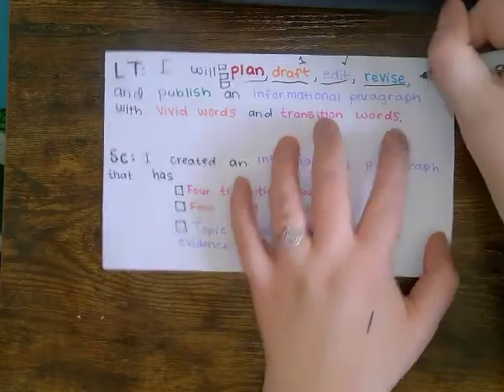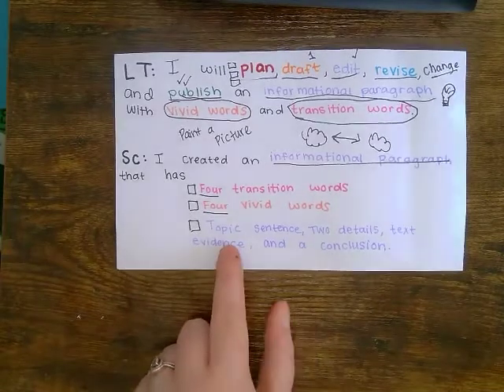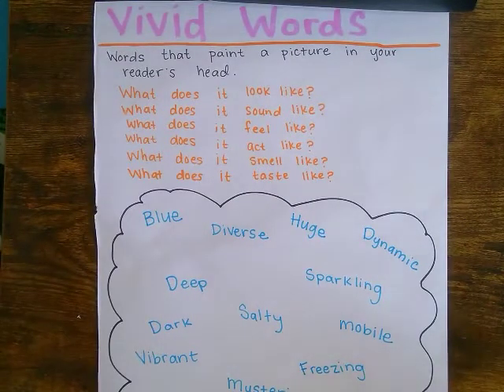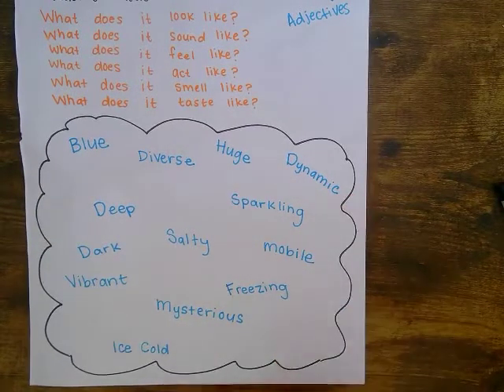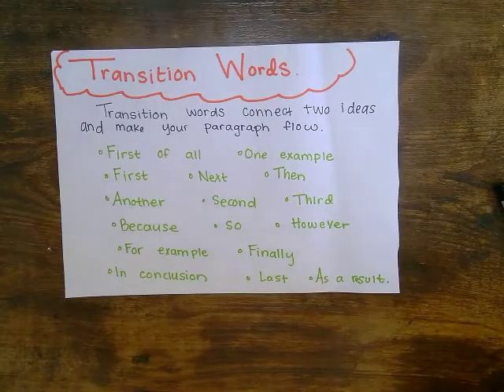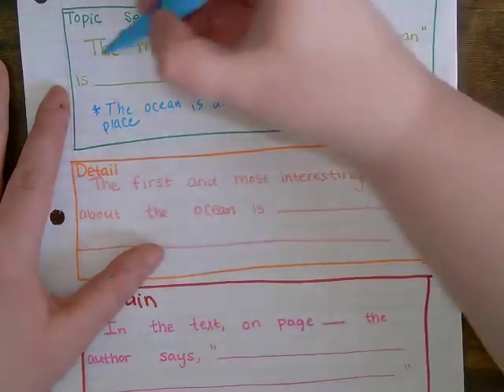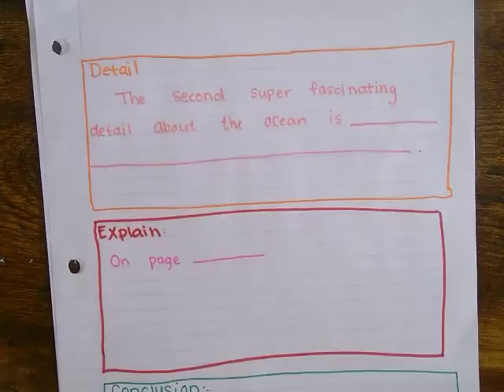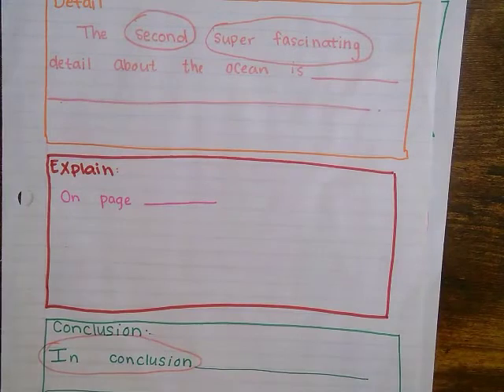Writing Lesson for the week of 5/11-5/15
This week we are writing an informational paragraph about the text Save The Ocean.

This video focuses on writing using vivid words and transition words. Use this to help you plan and write your paragraph! When you are done read it to a family member!